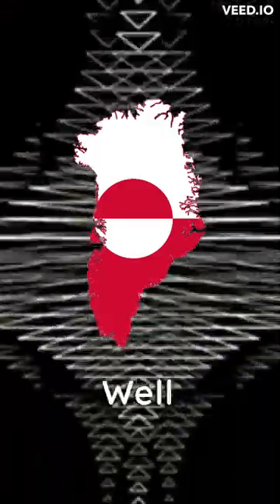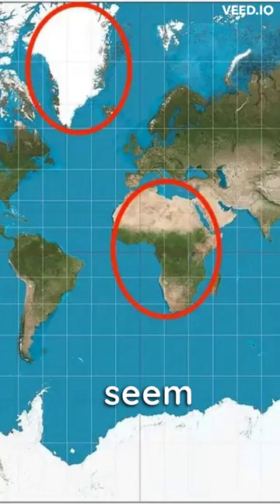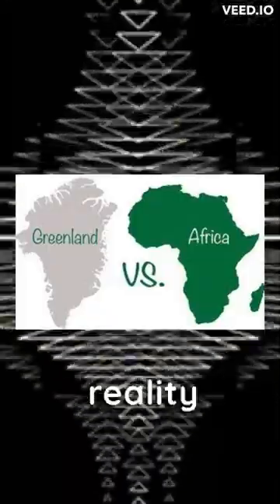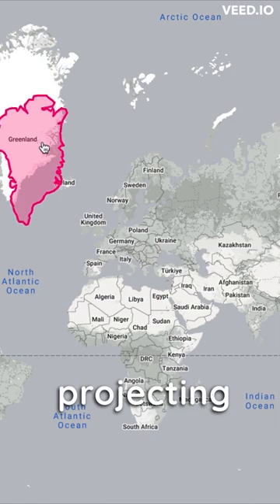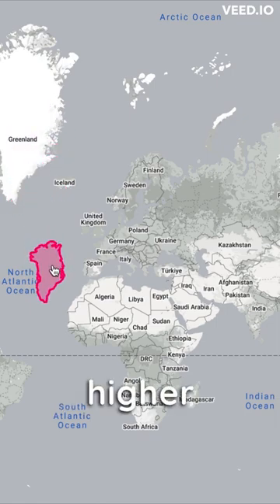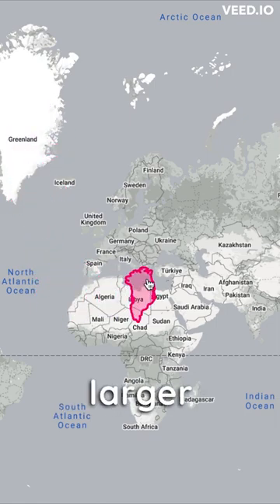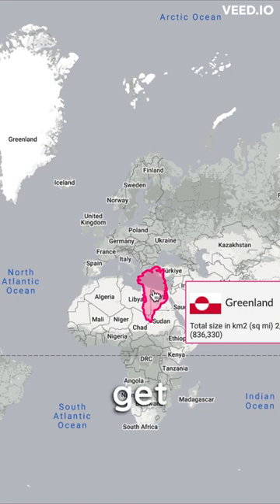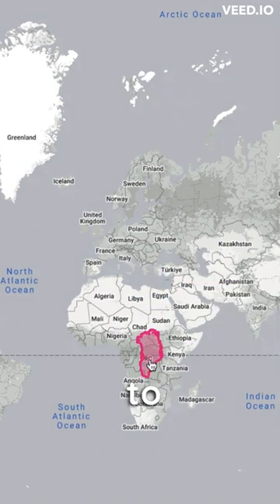Greenland is actually small..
This video will expose the true size of the country Greenland compared to whole of Africa.
Don't miss out on the chance to expand your knowledge and share these fascinating tales with friends and family. Get ready to be captivated, amazed, and left craving more!